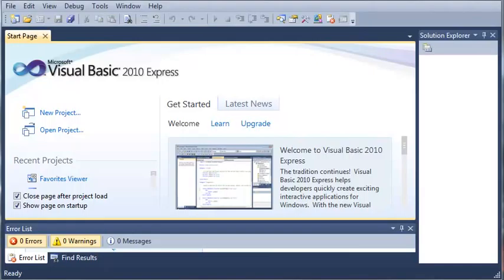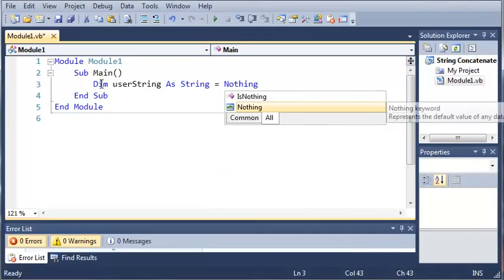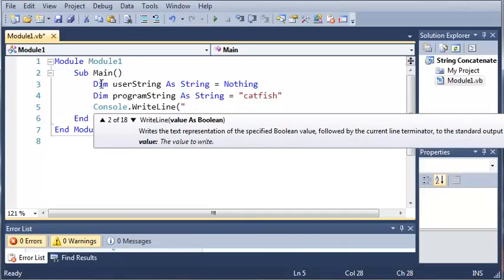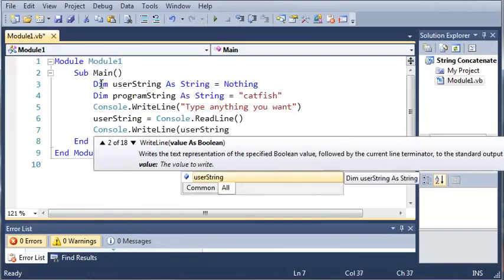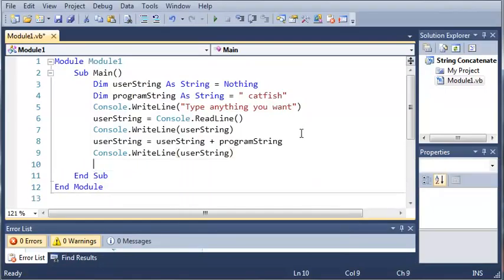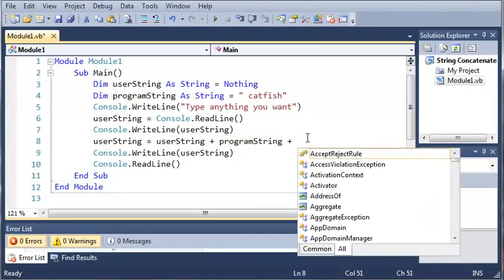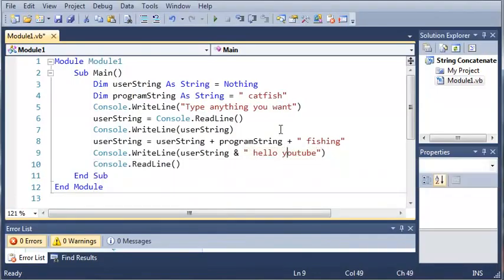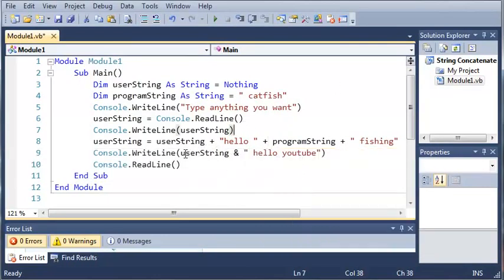Visual Basic Tutorial 18 Concatenate Strings YouTube